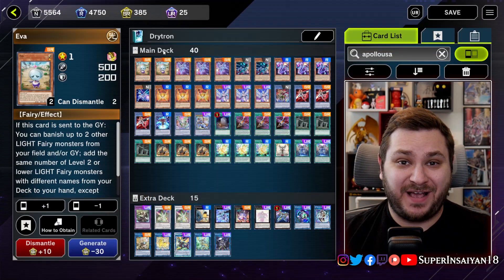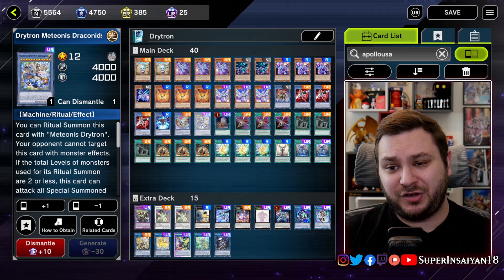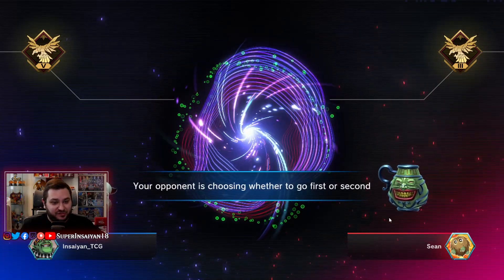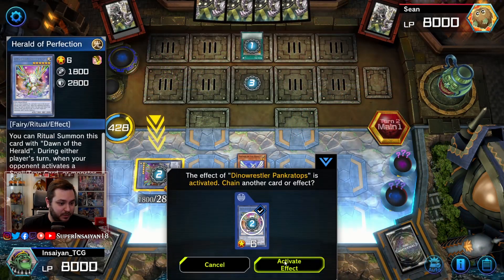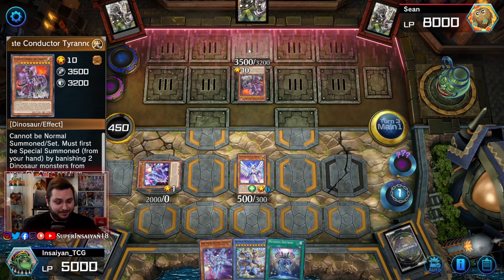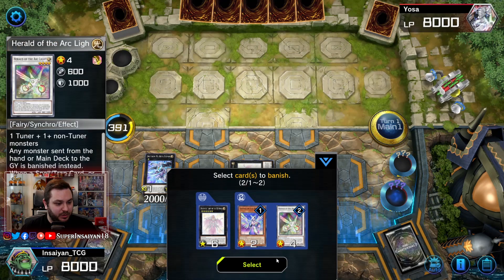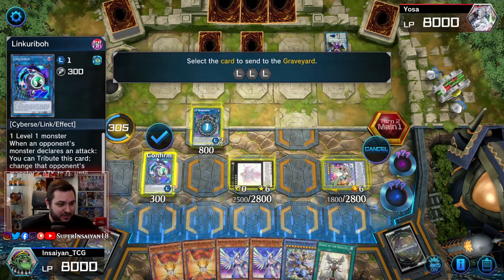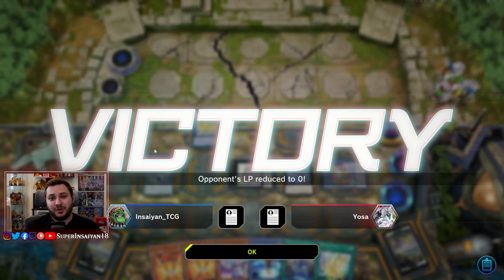Drytron Yu-Gi-Oh! Master Duel | Deck Profile + Live Duels | April 2022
My most requested video has been Master Duel Drytrons! So i hope you guys enjoy this profile and gameplay!